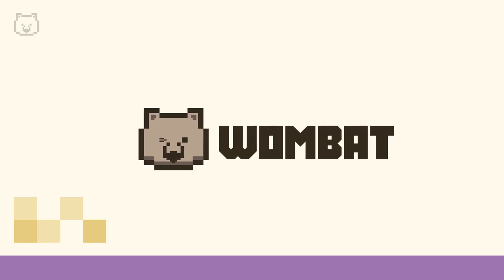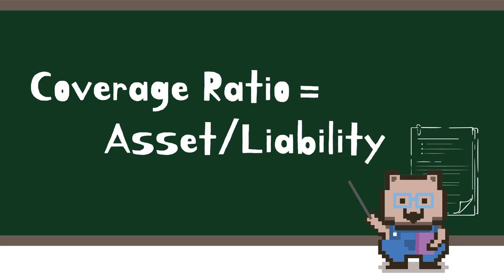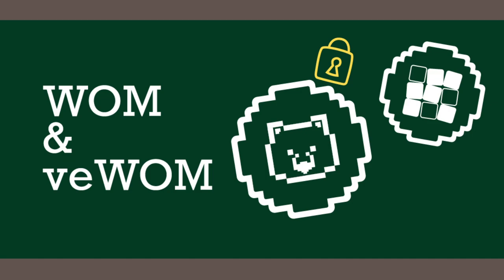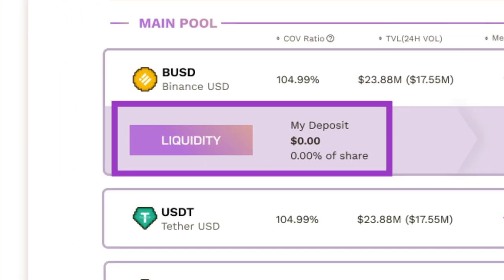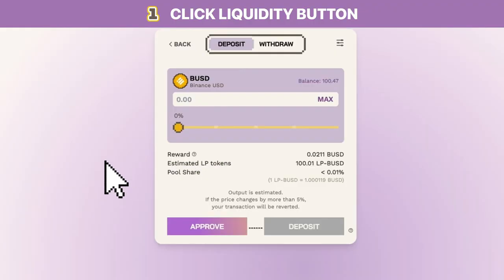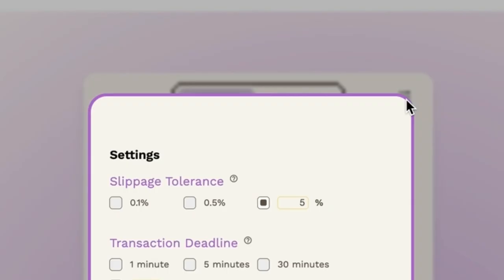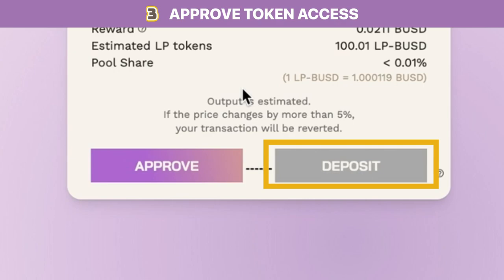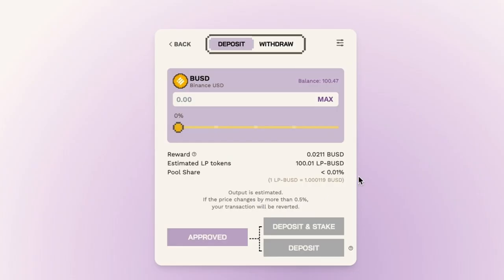Wombat Academy: How to Stake Stablecoins and earn $WOM on Wombat Exchange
A step-by-step guide on staking stablecoins to earn $WOM on Wombat Exchange.